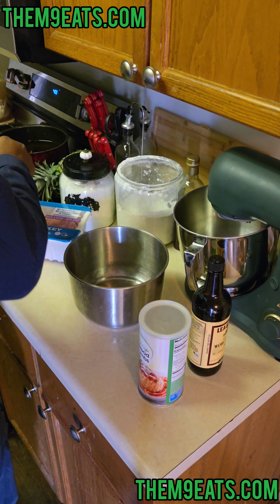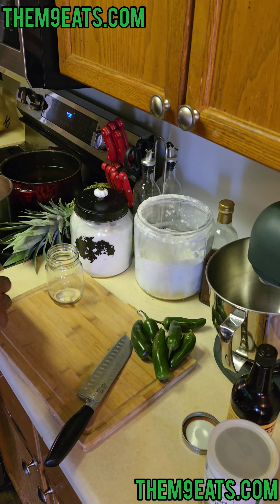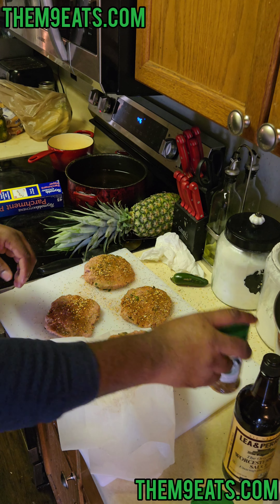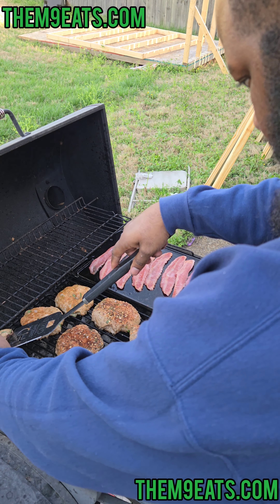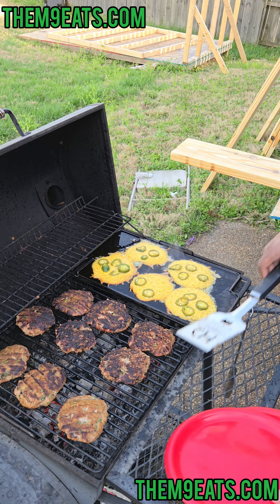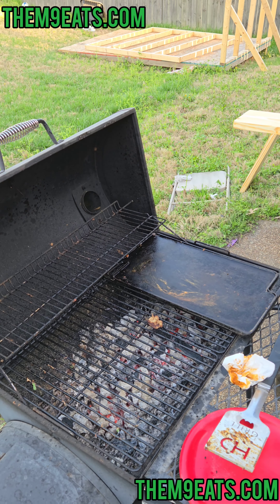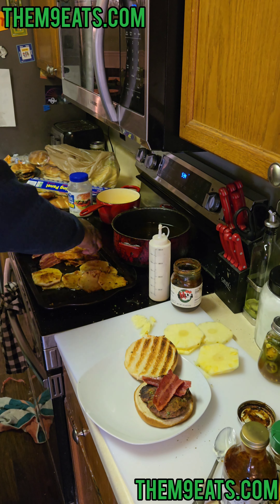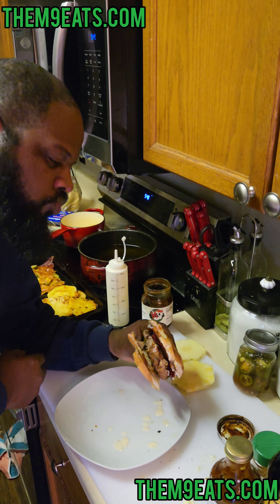The Ultimate Turkey Burger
Them9eats.com

Have you ever seen a better burger?